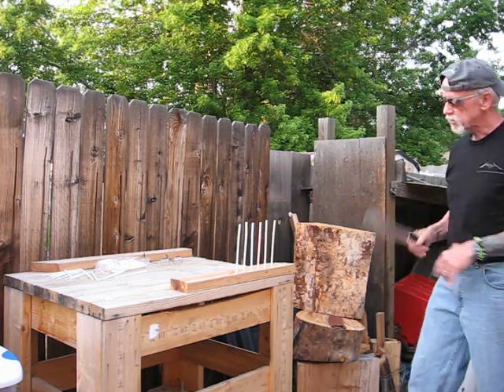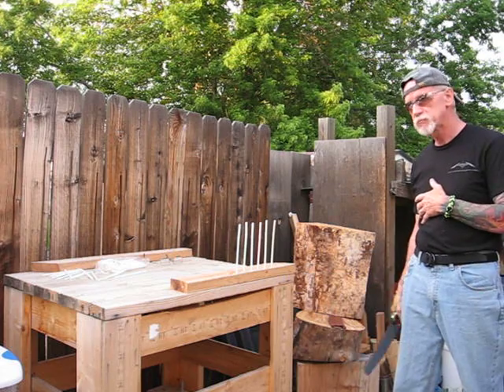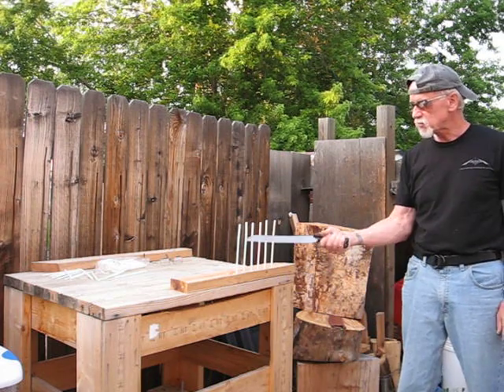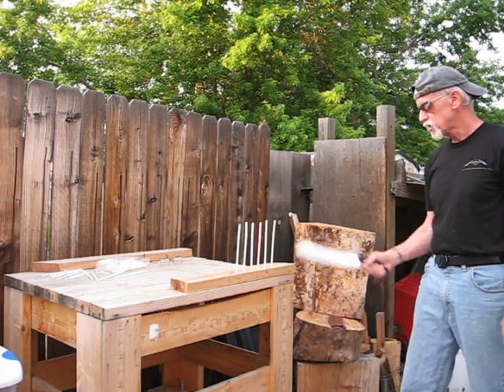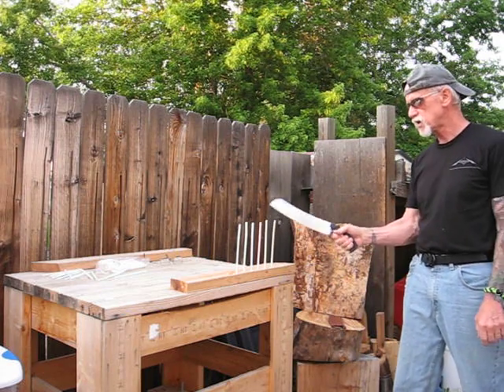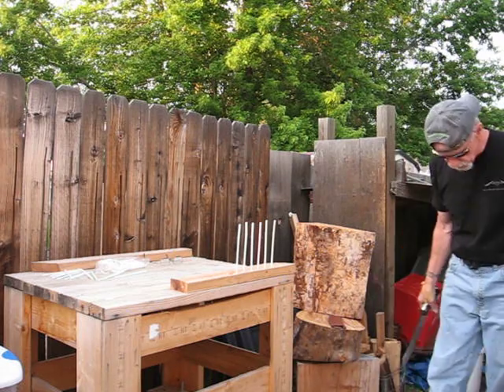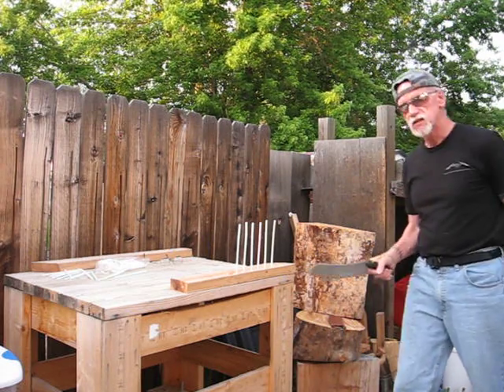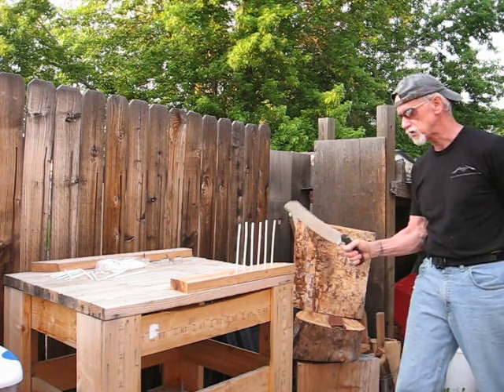6 straws in a row cut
only have six tries here and cutting one straw later may affect the good cut of one before.  We had a recent competition with this station and I didn't get one.  A lot has to do with all the stations combined and going from a hard cut to a finesseful cut.